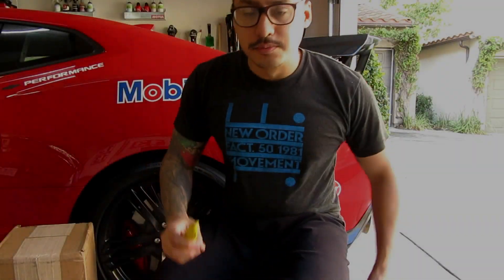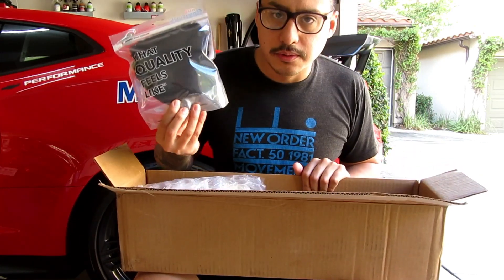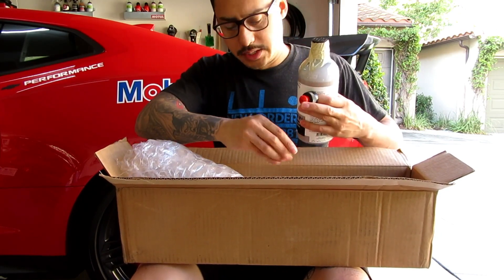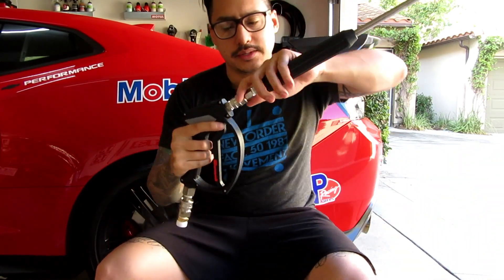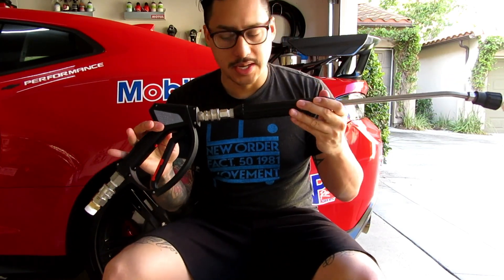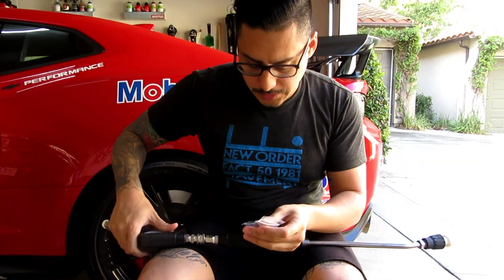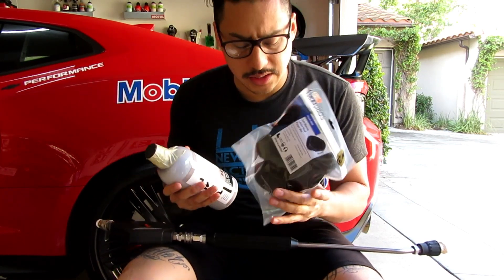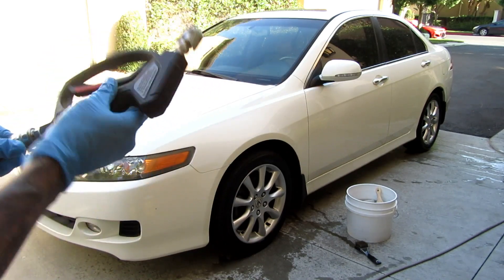Obsessed Garage Unboxing and Review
Unboxing and Review of my OG order.

Amazon Store Front:

If you shop on Amazon, use my link!